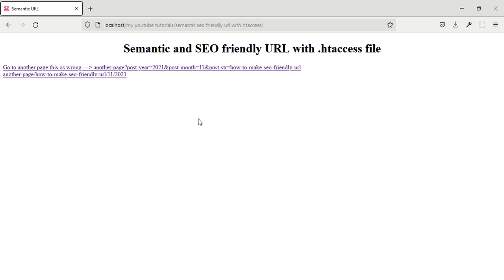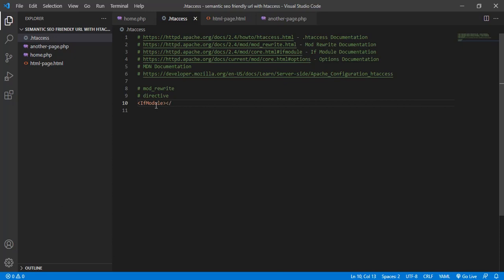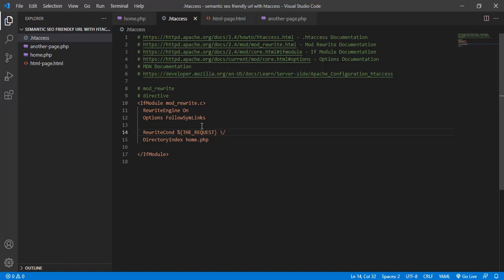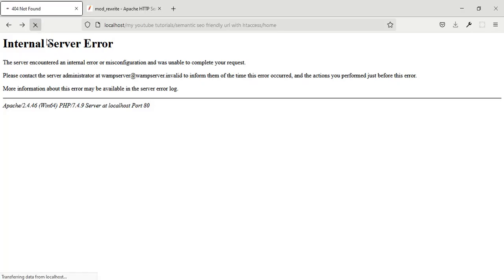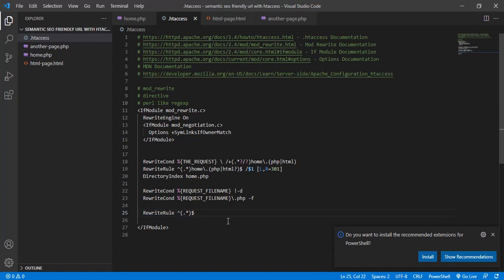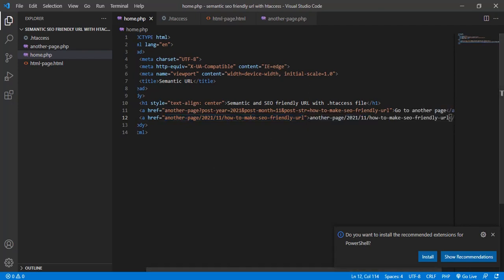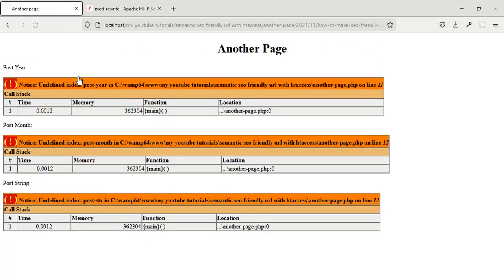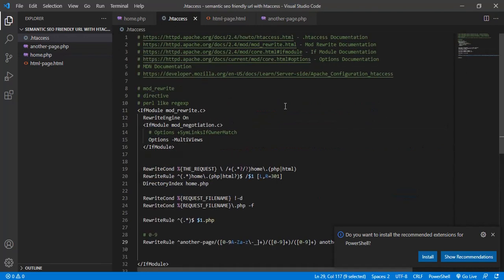How to make Semantic and SEO Friendly URL with .htaccess file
In this tutorial we will do semantic and SEO friendly URL with  .htaccess file

In the video I explained
what a .htaccess file is
mod rewrite

if you like this video don't forget to give it a thumb up

OR

Clone it on the Command Line Interface by running